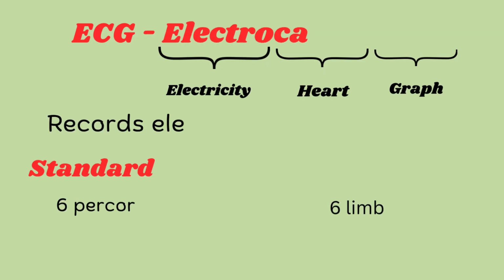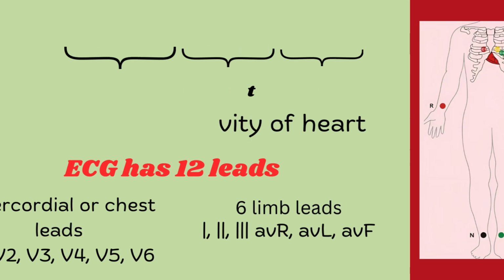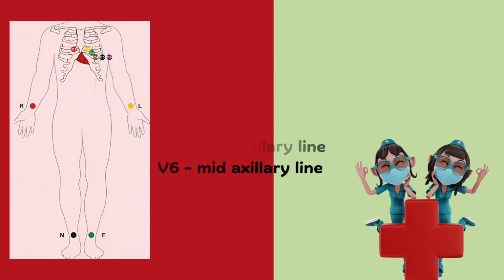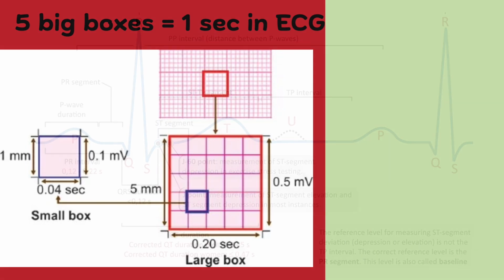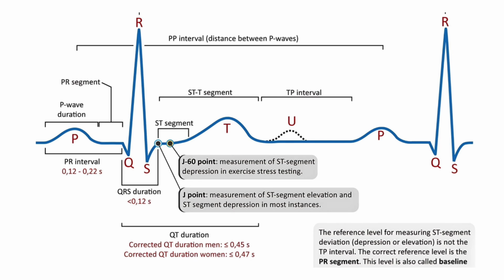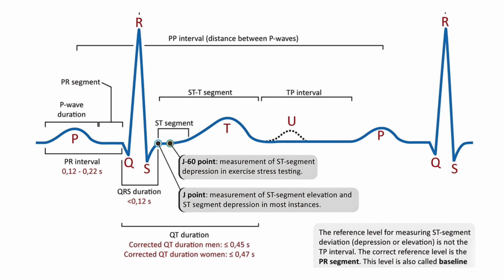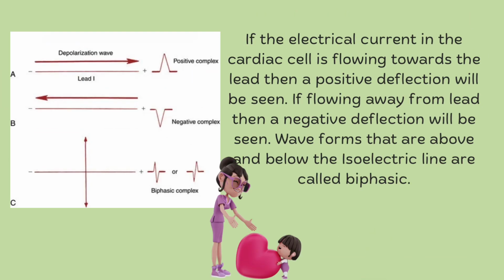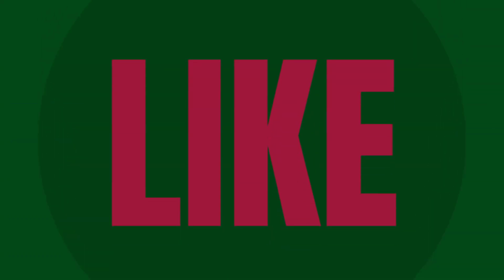ECG Series - Understanding the basics l Part One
Welcome to the first part of our ECG series where we delve into the basics of Electrocardiography (ECG) . In this video, we cover fundamental concepts related to ECG, making it a perfect starting point for beginners. Understanding these basics will set a soild foundation for future lessons in our series.

Caall-To-Action:
Don’t miss out on enhancing your ECG knowledge! Your views and engagement fuel our content creation.